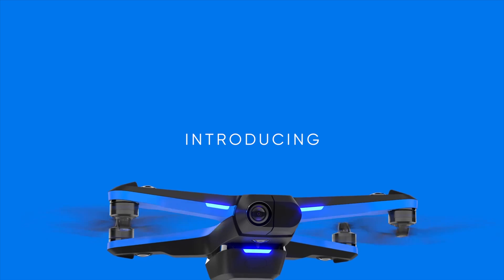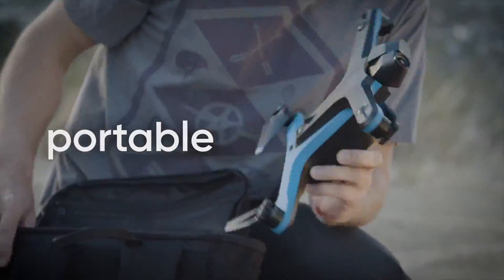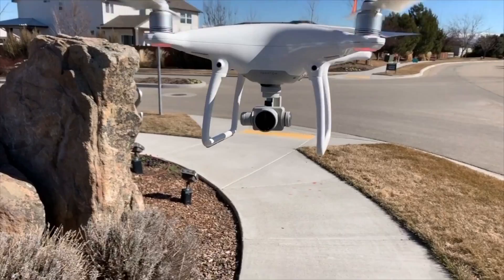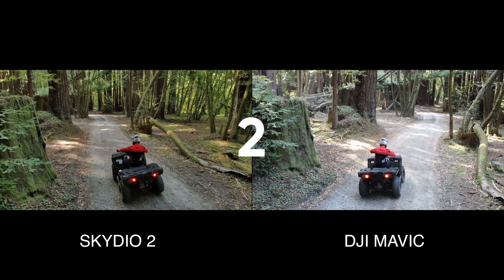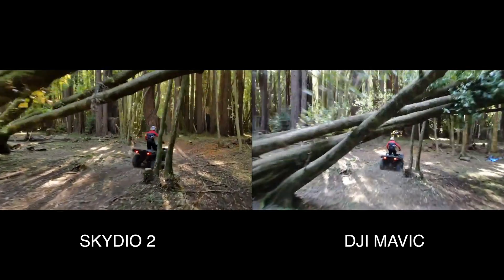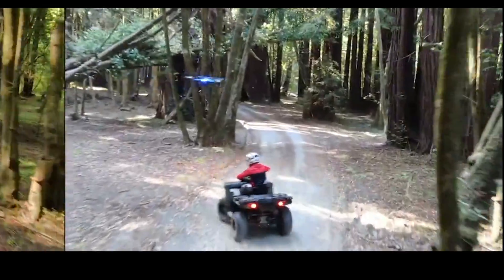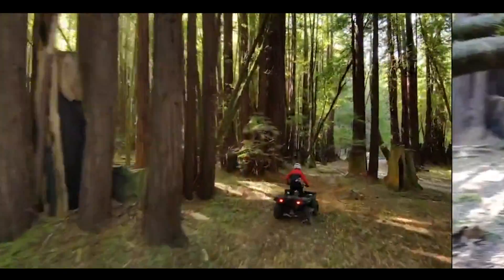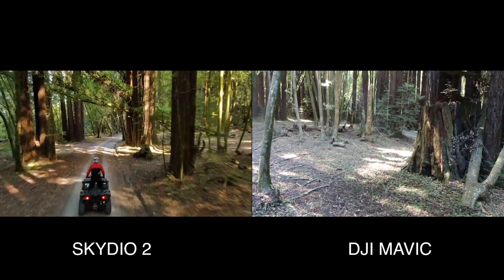SKYDIO 2 makes DJI Drones LOOK BAD! ft. DJI Mavic 2 Pro Comparison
Update: DJI responds with Mavic Air 2 and lower 799$ tag.

One of my favorite DJI Mavic 2 Pro features is active track, there drone does the flying and filming for me.
It's just that there is new Skydio 2 drone for 999$ that shows how active track should work in reality!

No limitations and problems typical with DJI mavic.. Skydio 2 just works, it does the perfect tracking even following people on a fast bike or motorcycle rides through the forest.. it's so good it's even hard to believe!

Skydio 2 camera does not simply capture the 4K video.. it has AI like a Google Camera on your phone and does exposure, white balance and color correction on the fly. So you footage looks like shoot and corrected by a pro straight from the Skydio 2 DRONE!

Skydio 2 drone just makes DJI and Xiaomi drones look SO BAD right now!

Basically the only competitor left is Xiaomi with their super cheap drones.. that are dumb but at least incredibly cheap.
Xiaomi Fimi A3 - 279$

And DJI just lost with every model of theirs.. DJI Mavic 2 Pro goes for 1700$!!! and does not even come close with the video quality and features!
"Cheap" Mavic Air is not so cheap anymore at 920$!